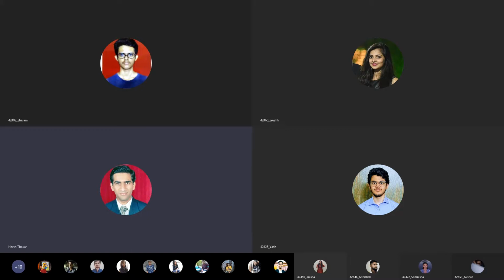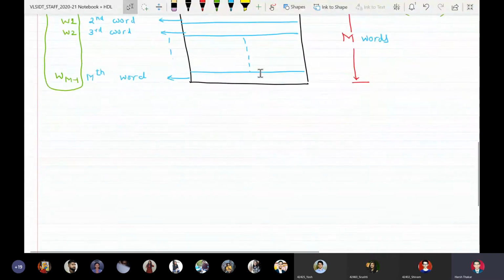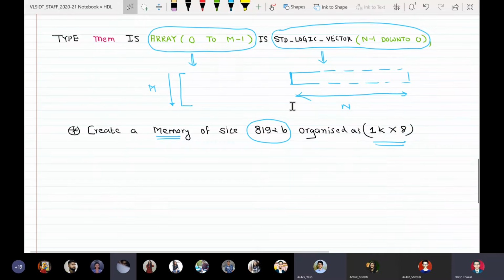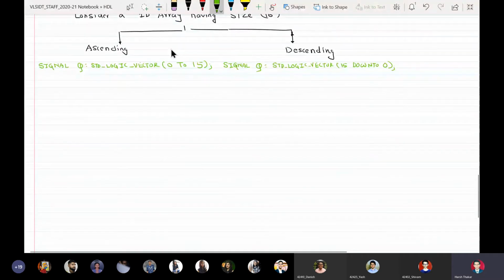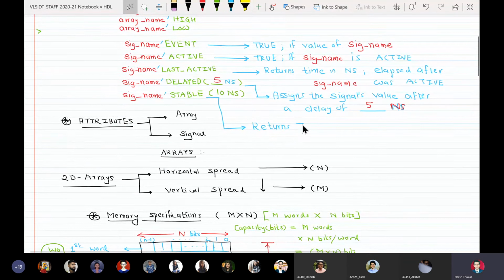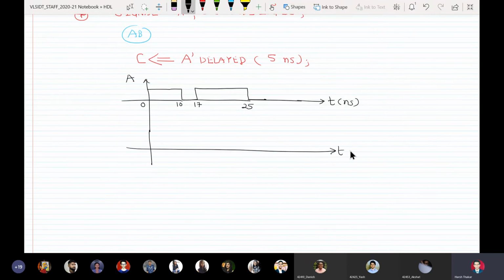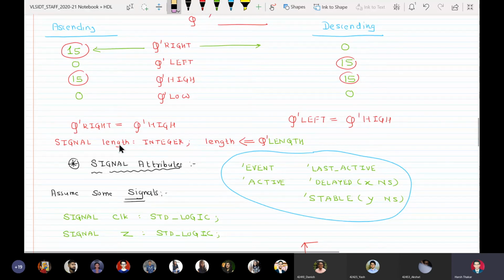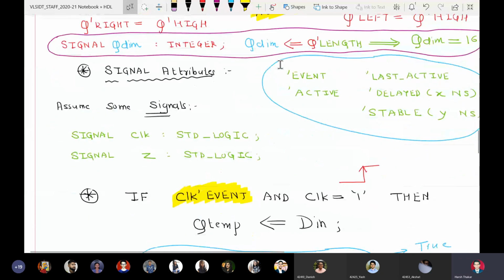TH - 20 : 26-08-2020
VHDL :
1) Creating 2D Arrays
2) ARRAY & SIGNAL Attributes